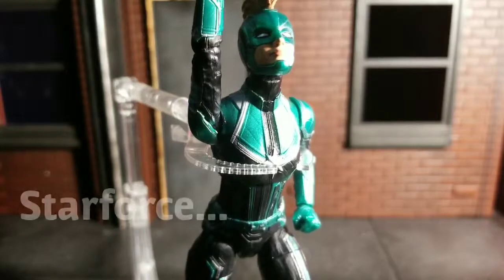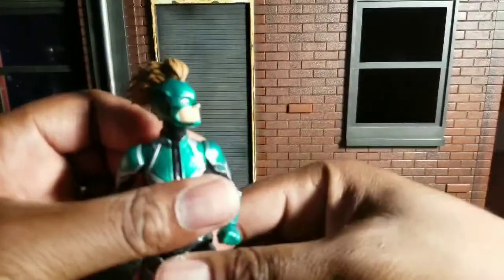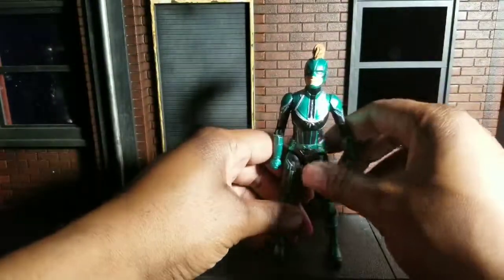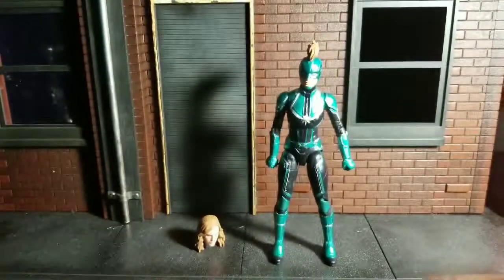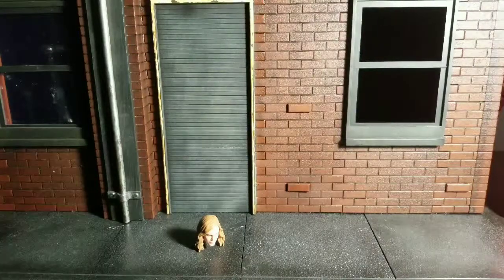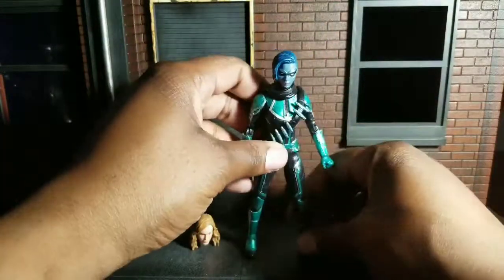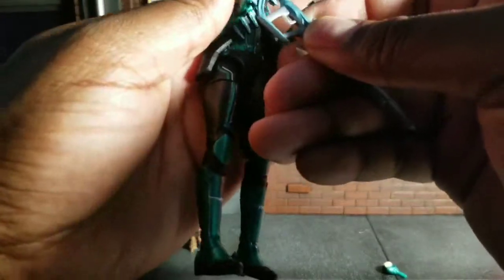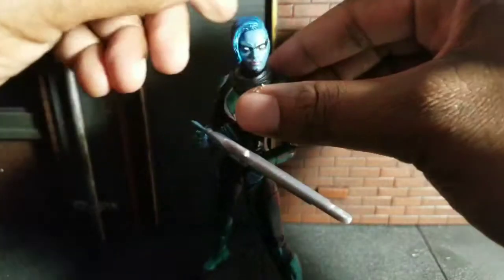Marvel Legends Starforce Captain Marvel Review